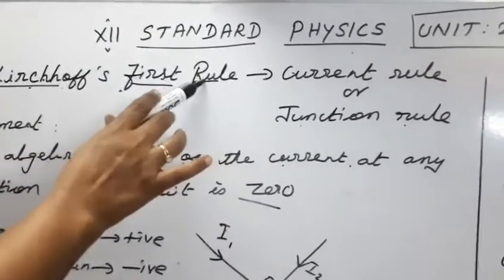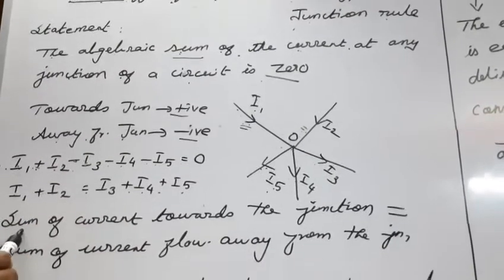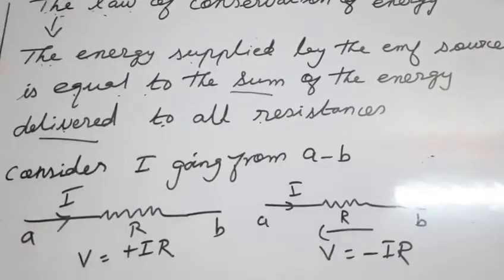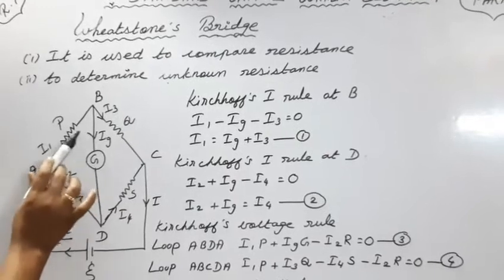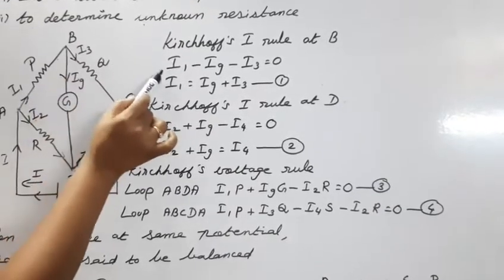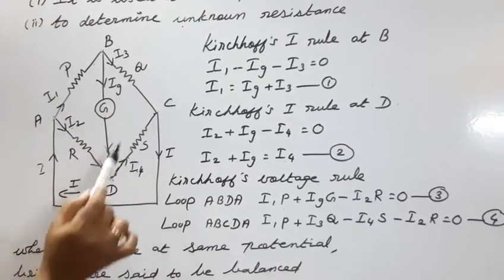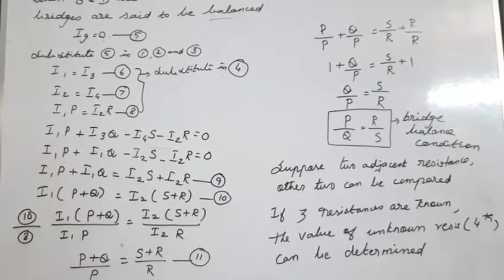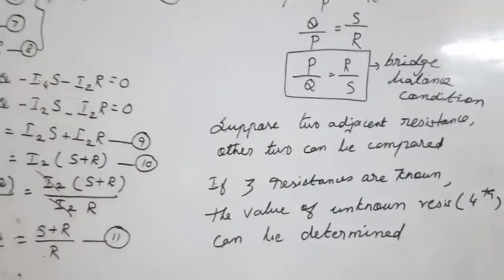UNIT - 2 | Current Electricity | Part - 6